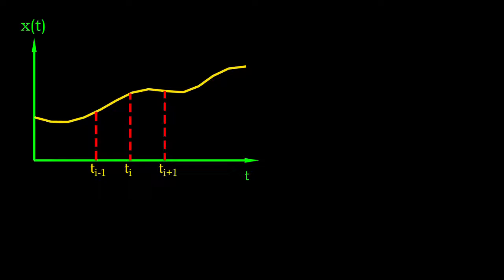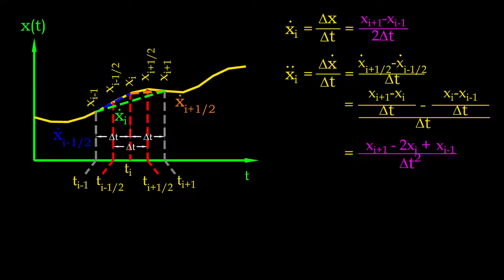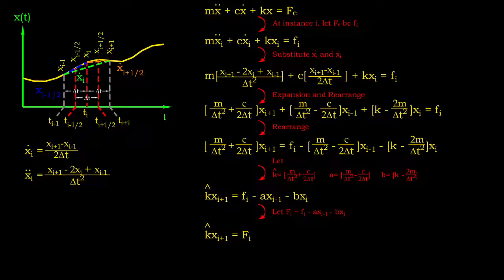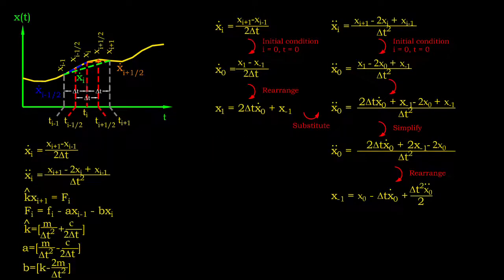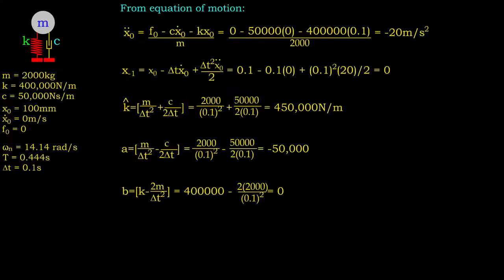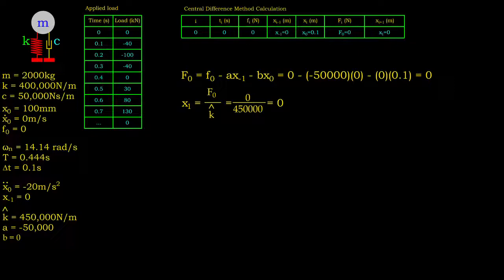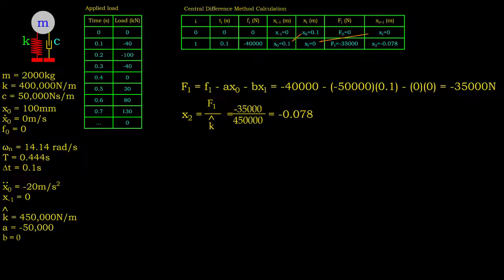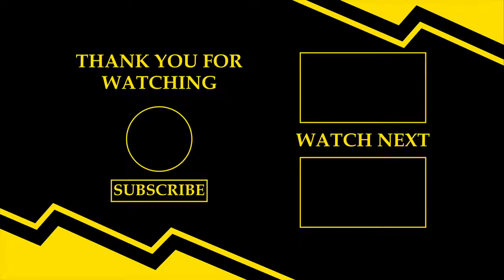Numerical Evaluation – Central Difference Method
Dynamic response of a structure can be solved numerically by using central difference method. This method is also known as an explicit method for dynamic analysis. First, we look into the expression of dynamic responses in terms of displacement response, which is a function of time.
Then, we substitute these variables into the equation of motion to further determine a general equation. This equation can help us predict the displacement response at the next instance, without using the parameters available at this and previous moments.
Following the derivation of analysis formulas, we look into an example of application for central difference method. To ease our analysis, it is advisable to construct a table to organize our calculation. We can calculate the displacement response until any time instance, even when there is no external force anymore. This helps us in inspecting the behaviour of structure under the effect of damping. From central difference method, we can obtain the curve of displacement response against time, and eventually plotting a hysteresis curve.
Thumbnail credit:
Photo by Pixabay from Pexels